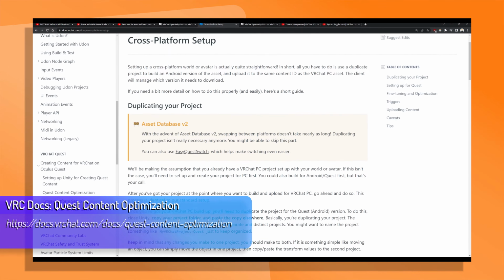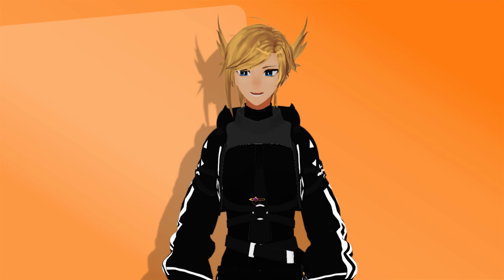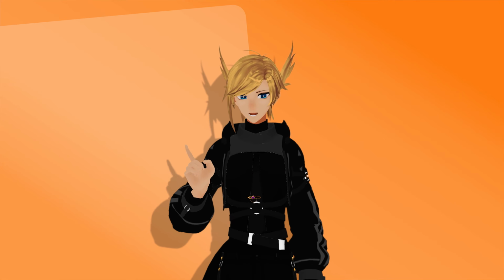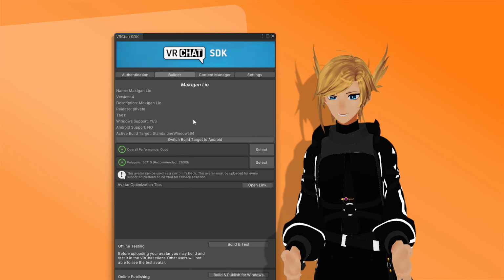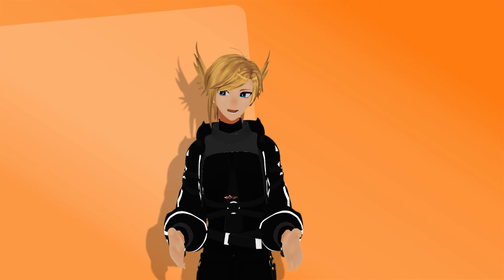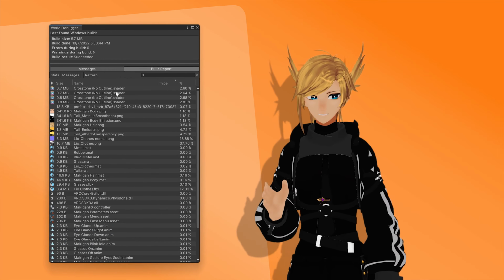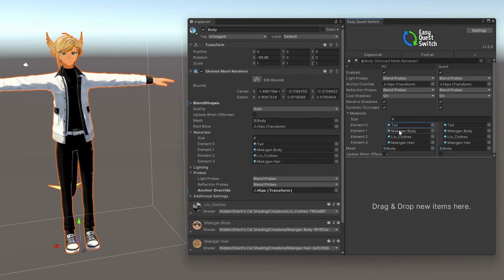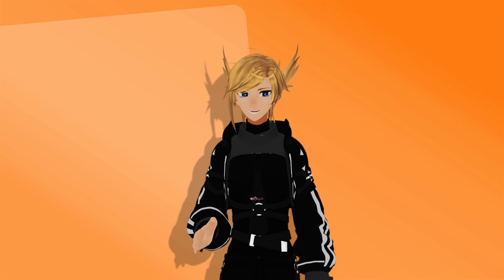Making Quest Content | VRChat SDK Tutorial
Sounds like time to break down some basics for making Quest content for VRChat! Plenty of specifics to go through, but it's not nearly as difficult as it has been in the past. With Spookality happening this month, lets get going and make some Quest worlds!

00:00 - Intro
00:30 - Unity Android Support
01:16 - Converting to Android
02:32 - Quest Limitations
03:10 - Asset Import Settings
03:33 - VRWorld Toolkit
03:49 - EasyQuestSwitch
04:01 - Shaders and Materials
04:48 - Polygon Limits
05:07 - Video Links
05:48 - Outro and Patrons